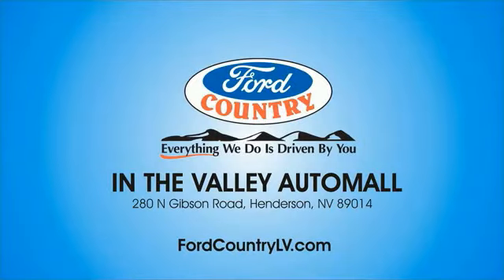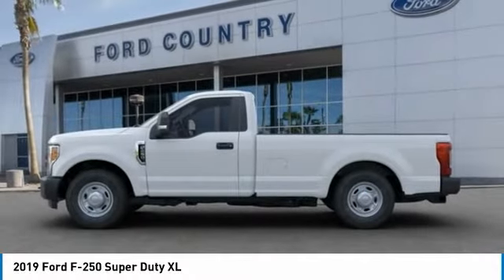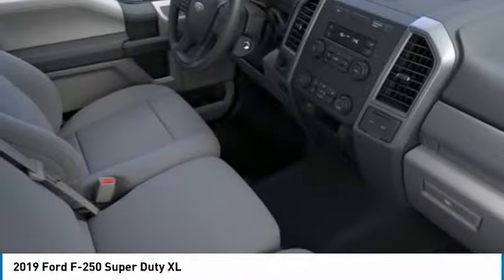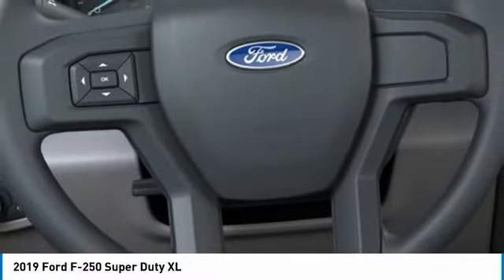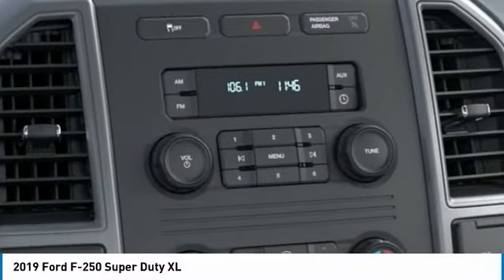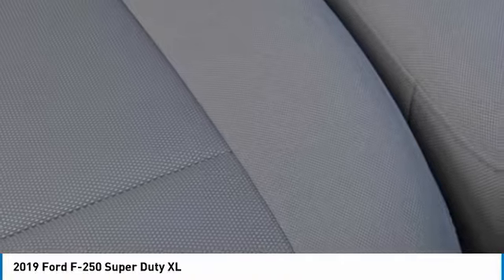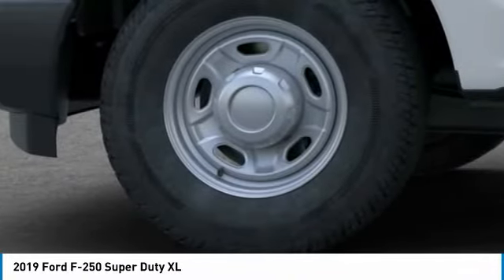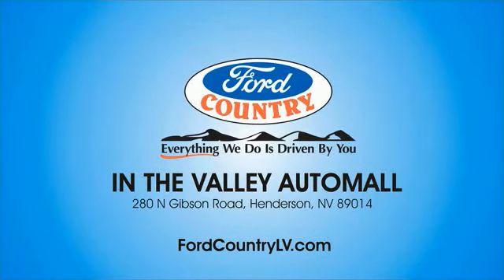2019 Ford F-250 Super Duty Henderson NV 65048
2019 Ford F-250 Super Duty XL

2019 Ford F-250SD XL Oxford White RWD 6-Speed Automatic 6.2L V8 EFI SOHC 16V Flex Fuel Price includes: $1000 - F-Series Retail Customer Cash. Exp. 09/08/2020 $750 - Ford Credit Retail Bonus Customer Cash. Exp. 09/08/2020